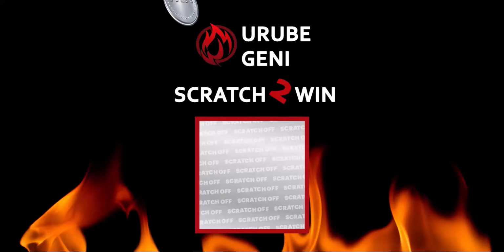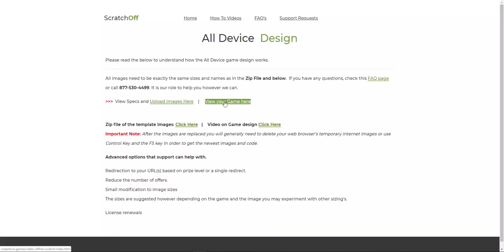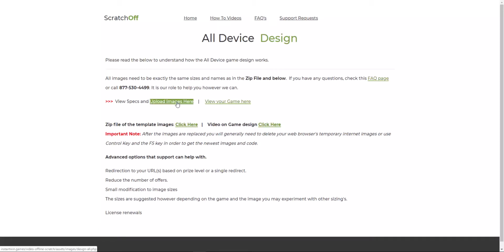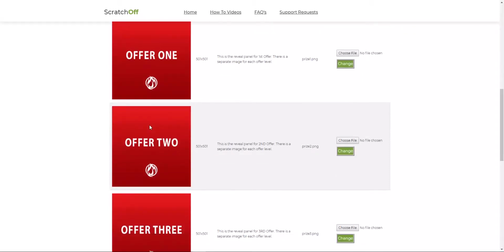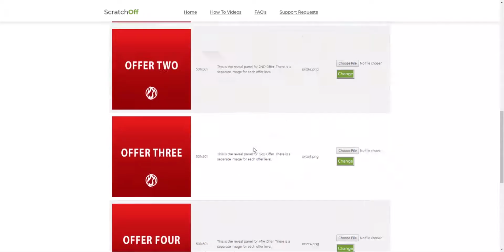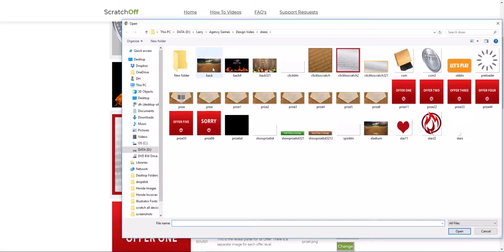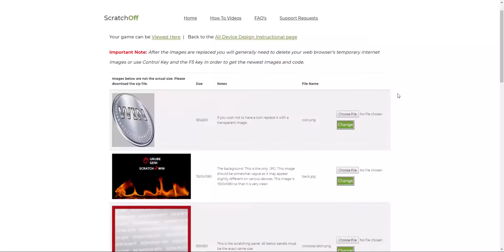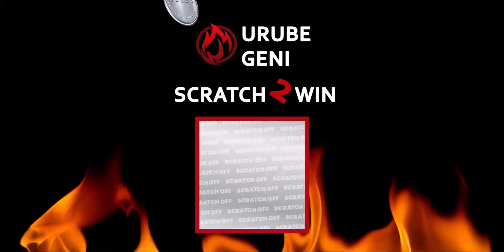Email Marketing Games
Email Marketing Games for Agencies
Let the games begin with your emails! No one wants to read a stuffy newsletter that is all about your brand. When it comes to your marketing messages, a game can go a long way to a personal experience with your brand. Keep things light and fun. Remember – the inbox is a very personal space for people. Every game is fully branded!  Up to five types of offers. You control your redirect pages. Support to get your game detailed. Use for in transactional and milestone emails for the upsell while thanking your loyal customers at the same time. Use email games to really create interest in an upcoming event. Available games include The Prize Wheel, Slot Machine, Scratch Off, Dropdisk and Golf. It's time to get your "Game On" with emails.